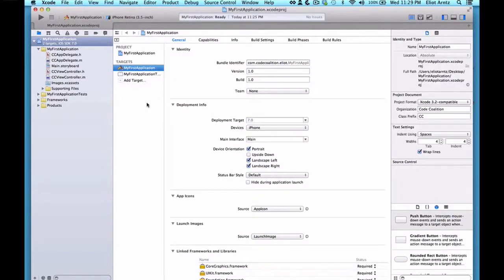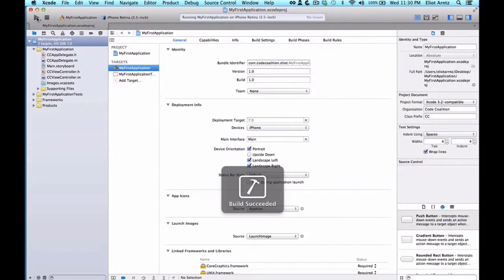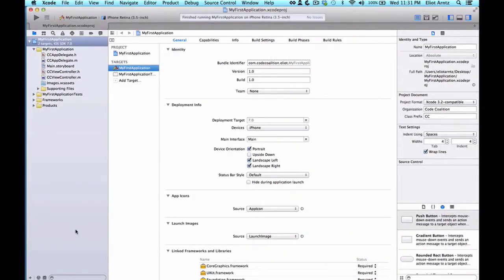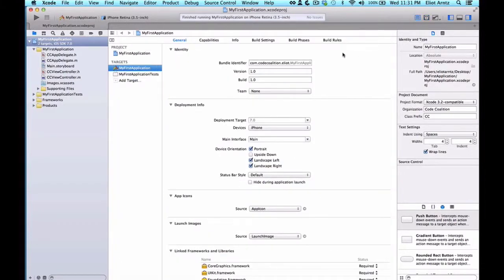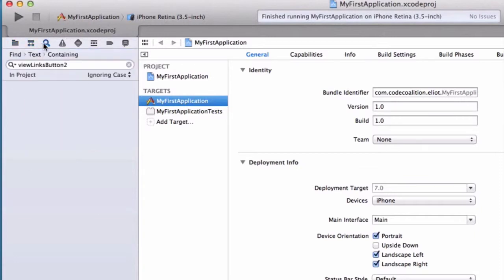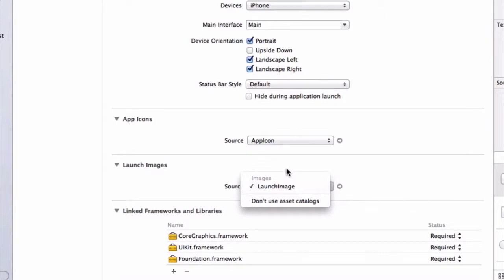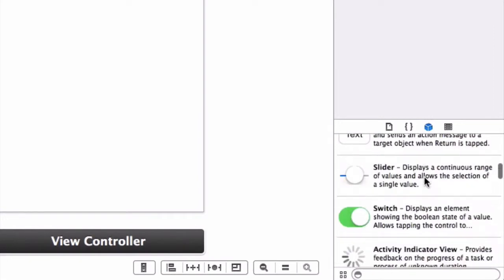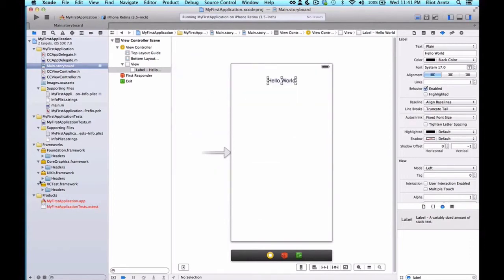Xcode For Beginners - Section 1: Your First App Lecture 3: Label Use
Welcome to Xcode For Beginners. This is Lecture 3 of Section 1. In this lecture we look at labels and how to use them. Let's get started.